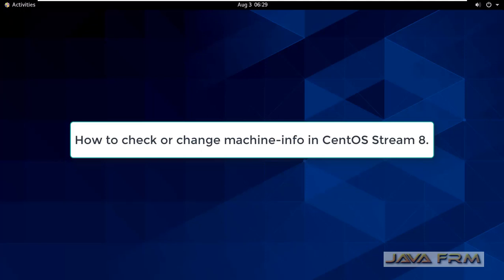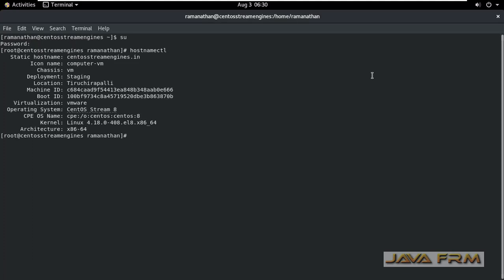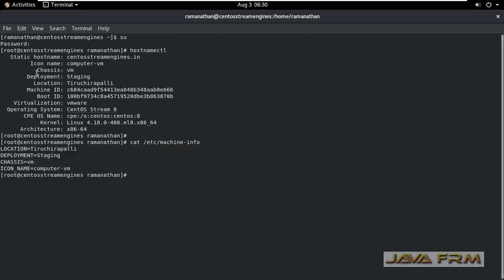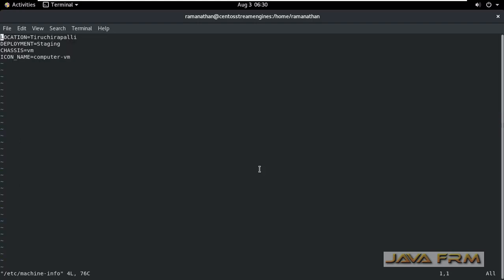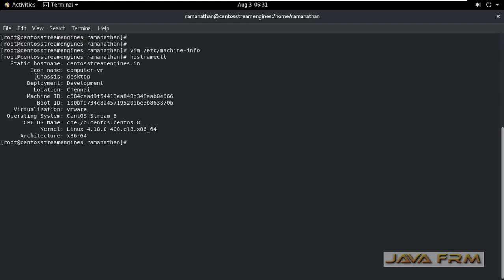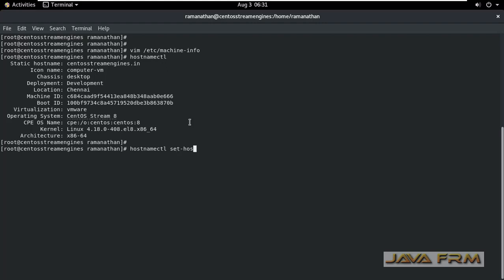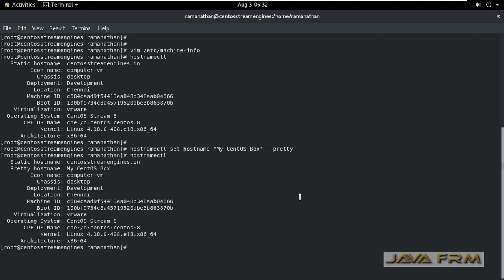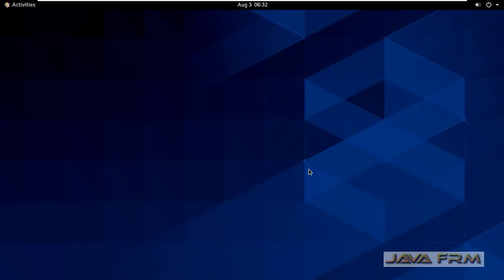How to view or change machine metadata using /etc/machine-info file on CentOS Stream 8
In this video we are going to see how view or change the machine-info on CentOS Stream 8.